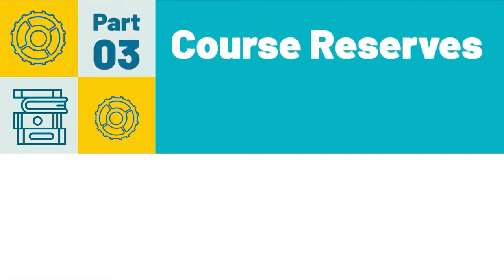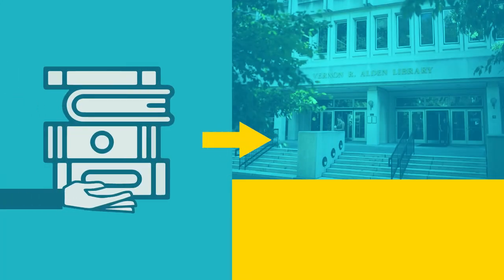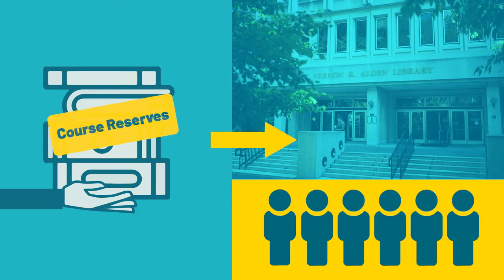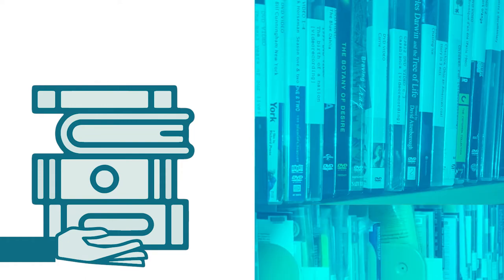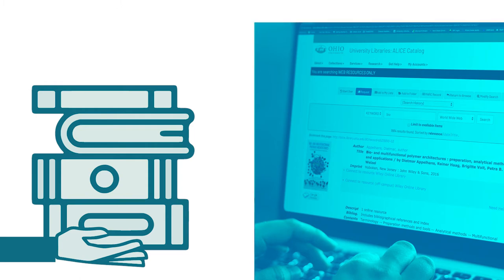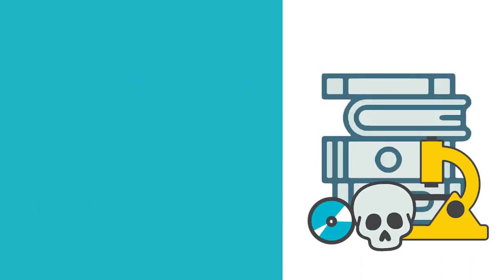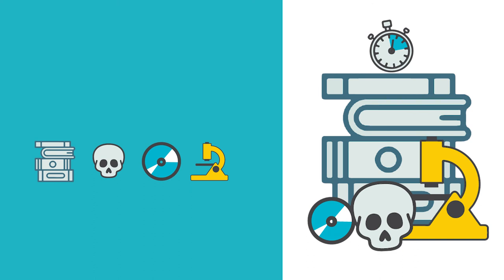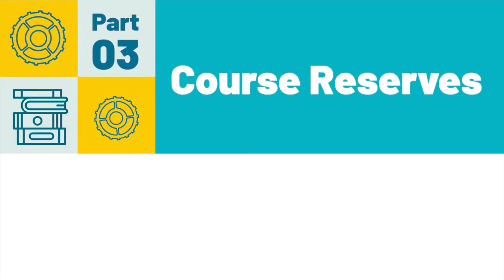Part 3 - Course Reserves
In this tutorial, you will learn what course reserves are and how to look for materials on course reserves.